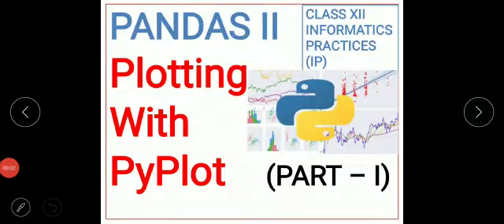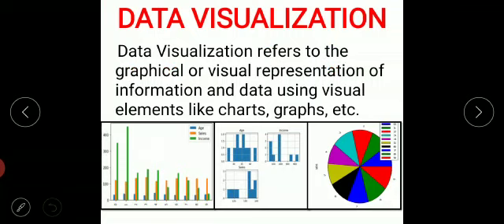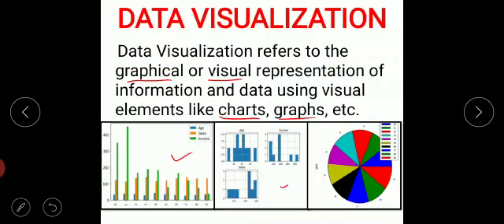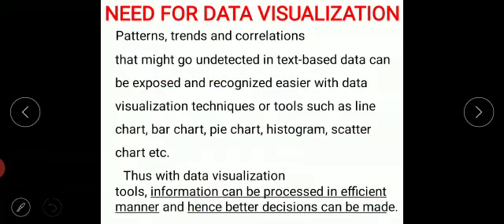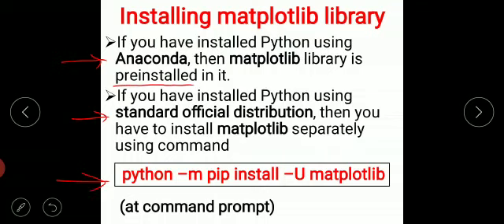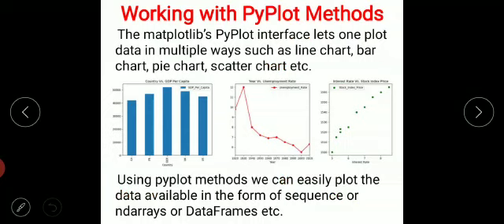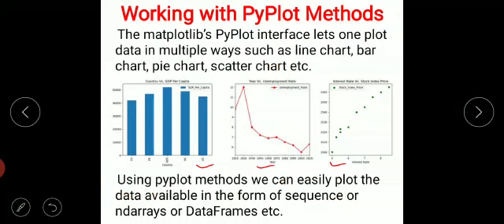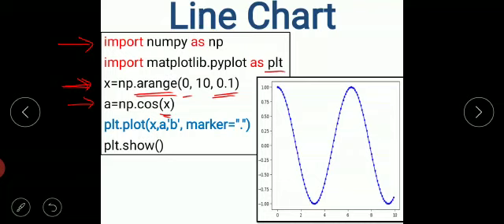Plotting with PyPlot part-1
Video from Arpana